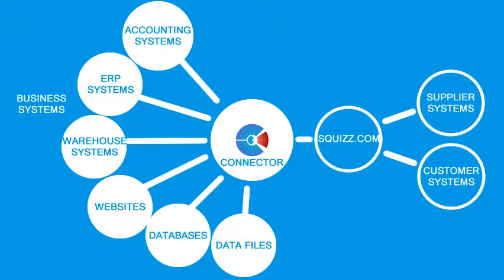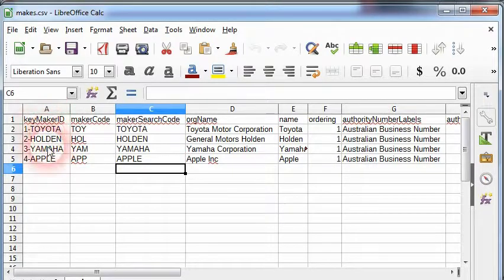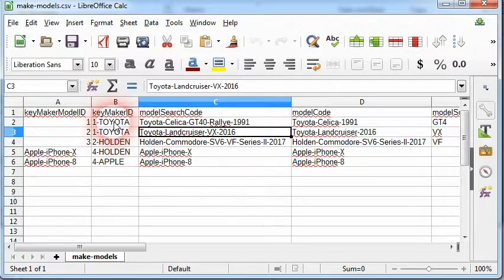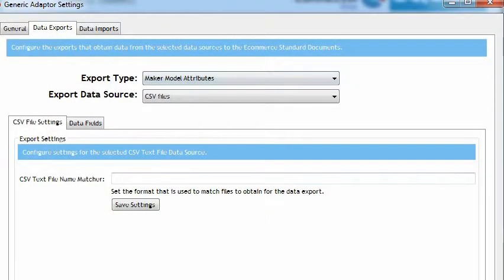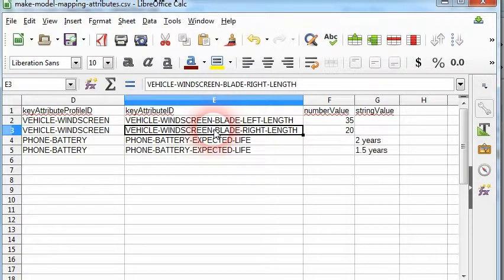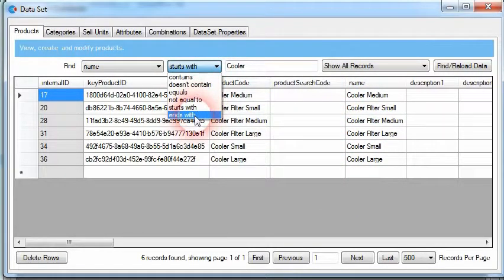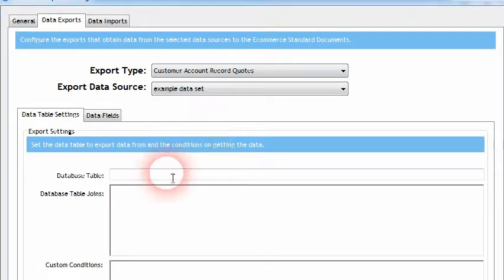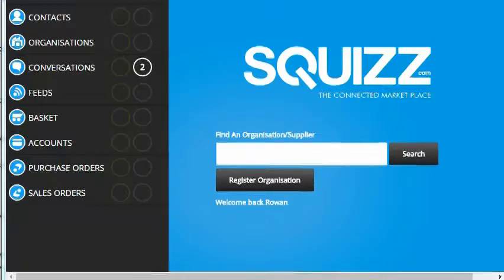Connector 1.13 Release - Export Make/Model Data and Quote Records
This SQUIZZ.com Connector 1.13 release overview covers the new functionality added that allows Make/Model data to be set up and exported from the Connector.

The video explains how quote records living in account/ERP and other business systems can be retrieved by the Connector and exported to connected Ecommerce platforms, allowing quote data to be queried in real time by users.

The video an improvement made to Data Sets to allow you to search for records in more ways, as well as more easily assign attribute data to products when many attributes have been defined.

Lastly the video shows how purchase orders can be pushed up to a supplier organisation on SQUIZZ.com, where orders are assigned to specified customer accounts. Very useful for larger organisations and government departments ordering across separate divisions or cost centres.